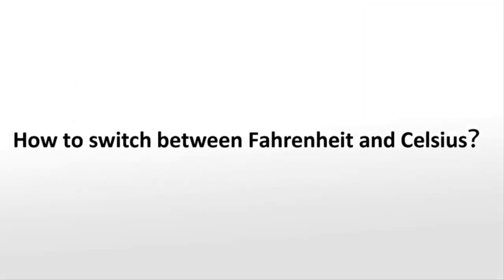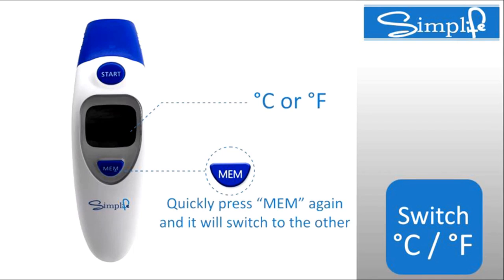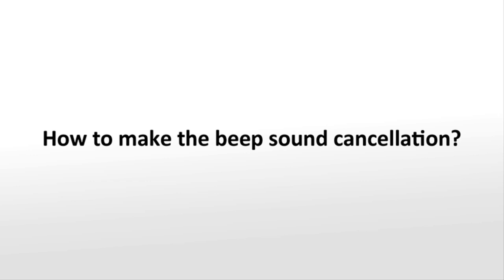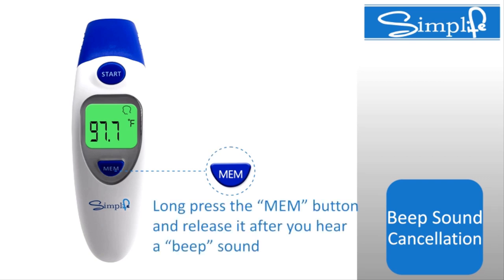Baby Essentials in 2020 Part-1 | Gadgets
1. 00:00 Comotomo Baby Bottle, Green, 8 Ounce (2 Count)

2. 01:25 Hatch Baby Rest Sound Machine, Night Light and Time-to-Rise

3. 02:23 Marpac Dohm Classic | The Original White Noise Machine

4. 02:54 Diaper Bag Backpack, RUVALINO Multifunction Travel Back Pack

5. 03:55 Fisher-Price Infant-to-Toddler Rocker

6. 04:35 Baby Einstein Take Along Tunes Musical Toy, Ages 3 months+

7. 04:53 Graco Slim Snacker High Chair

8. 05:25 Infantino Flip 4-in-1 Convertible Carrier

9. 08:41 Baby Forehead Thermometer with Ear Function

10. 10:45 Graco 4Ever 4 in 1 Convertible Car Seat

Featuring the latest Gadgets, inventions and technology
that you've probably never seen before!

Gadgets is a participant in the Amazon Services LLC Associates Program, an affiliate advertising program designed to provide a means for sites to earn advertising fees by advertising and linking to Amazon.com.